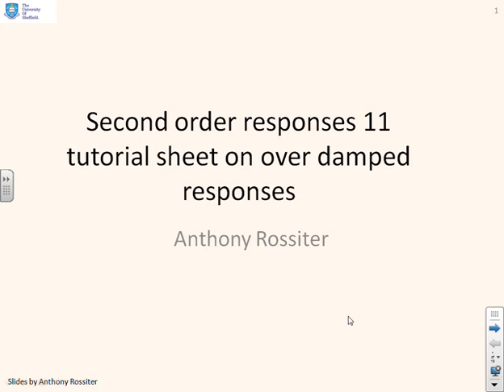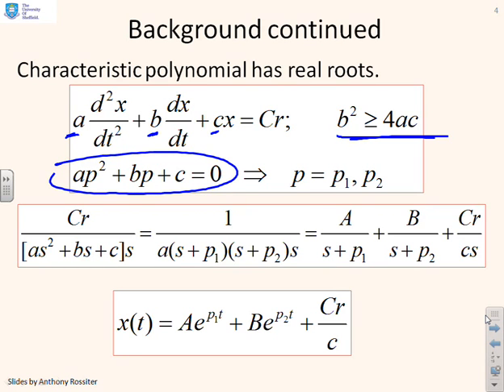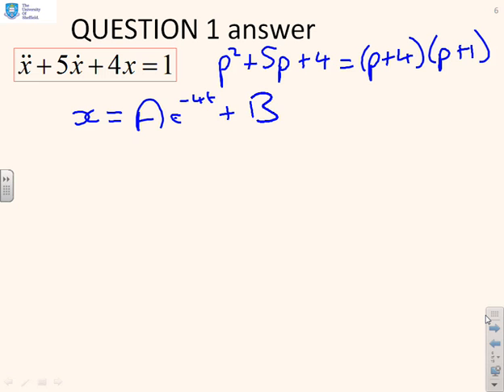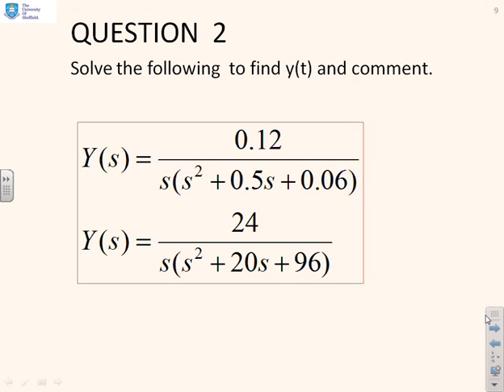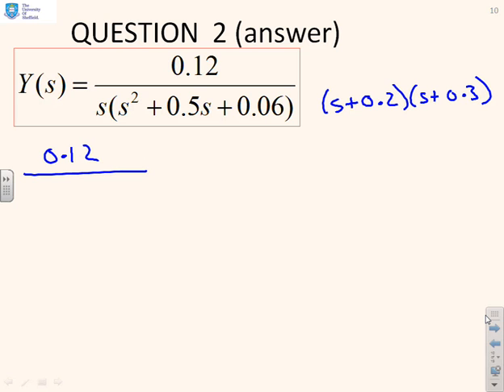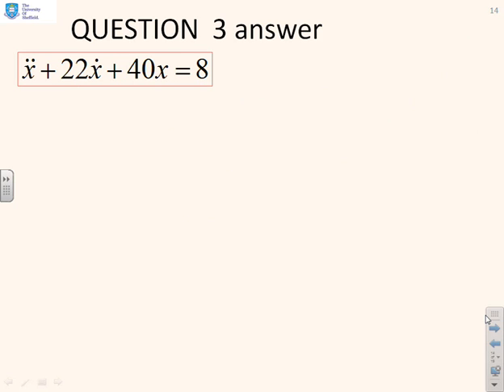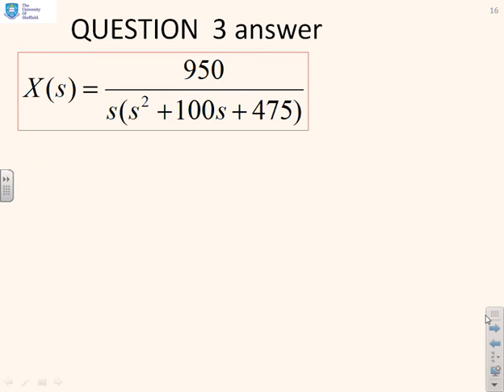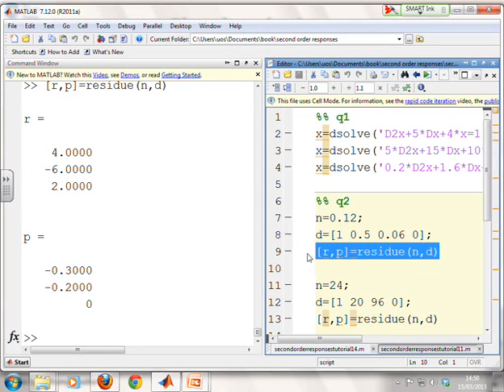Second order responses 11 - tutorial on over damped step responses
Tutorial questions on the computation of step responses, for zero initial condition, for over damped 2nd order systems.  Uses time domain and Laplace methods. Includes a few examples on the use of approximation for very over damped systems. Includes worked solutions.